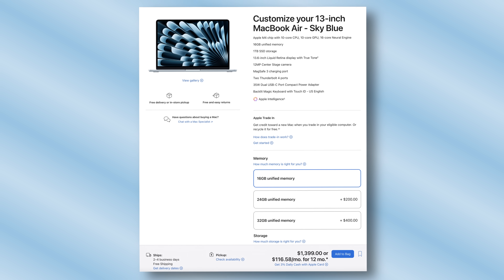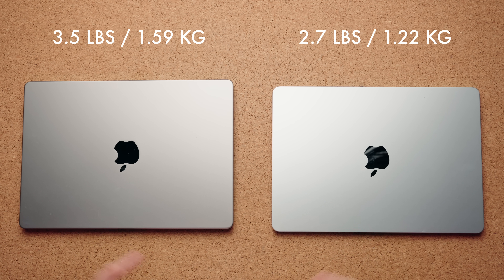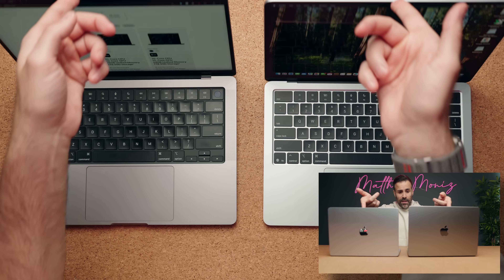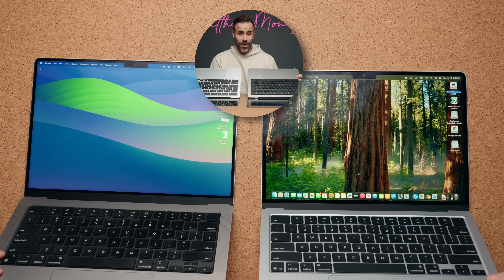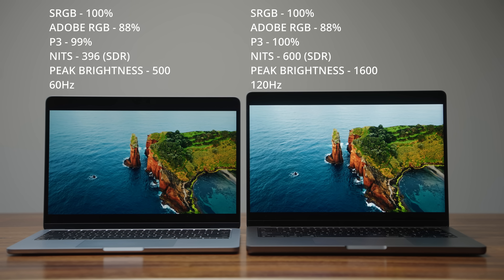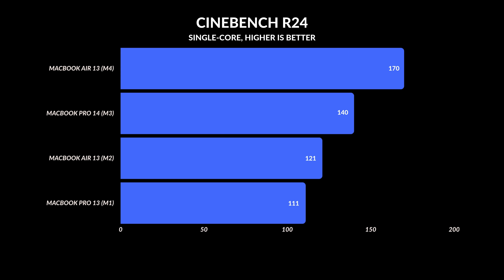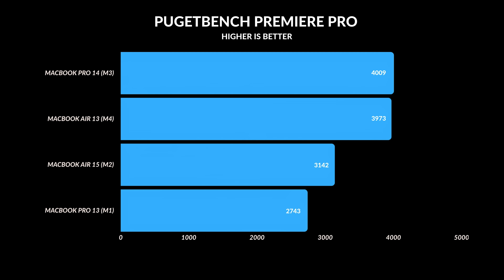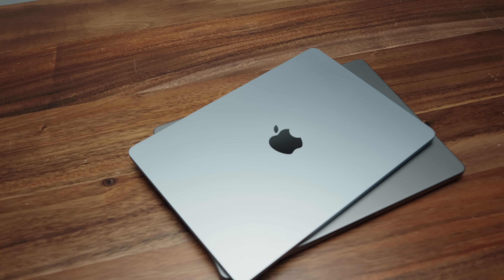M4 MacBook Air 13 vs M3 MacBook Pro 14 - Choose Wisely!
Review of the MacBook Air 13 with M4 compared to the MacBook Pro 14 with M3. Depending on what spec you go for the M3 MacBook Pro 14 might be the better option!

M4 MacBook Air 13
M3 MacBook Pro 14